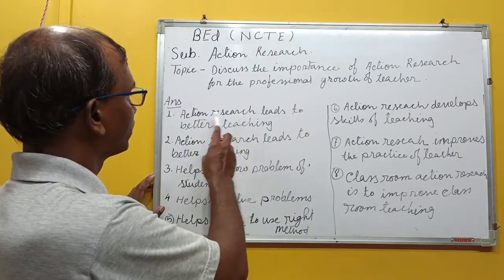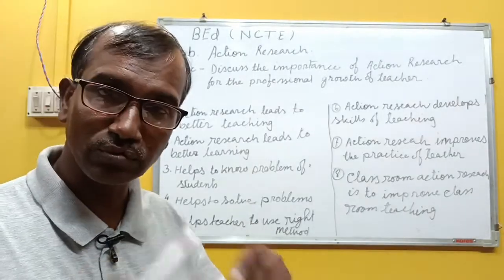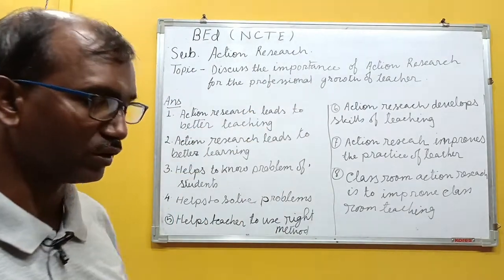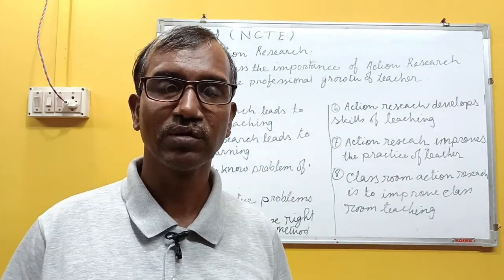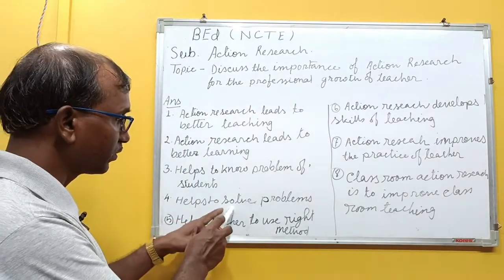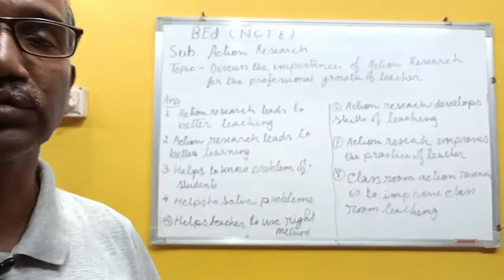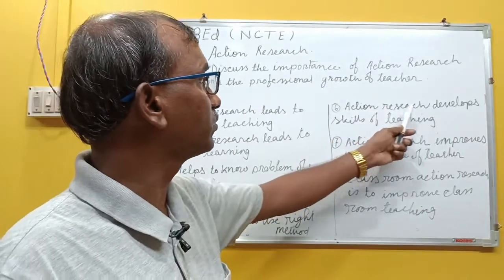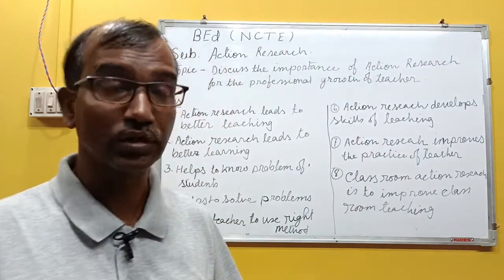Importance of Action Research for Professional Growth of Teacher. B Ed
Video Highlights

 Importance of Action Research for Professional Growth of Teacher

Action Research helps to Develop Skills of teaching

Action Research helps to understand right Methods of teaching
Action Research helps to solve problems of Students